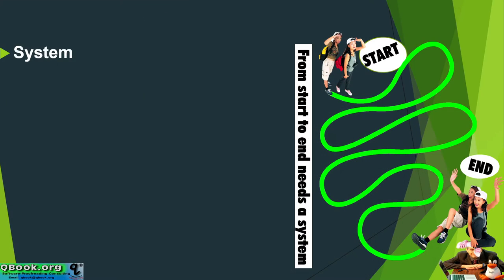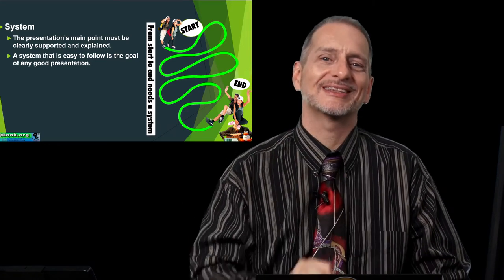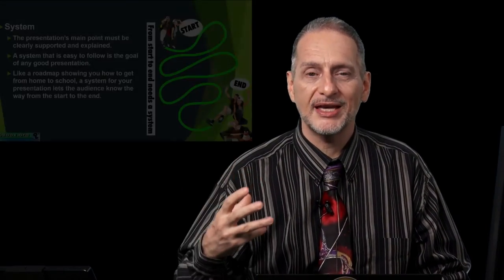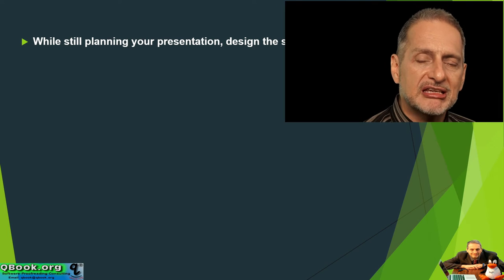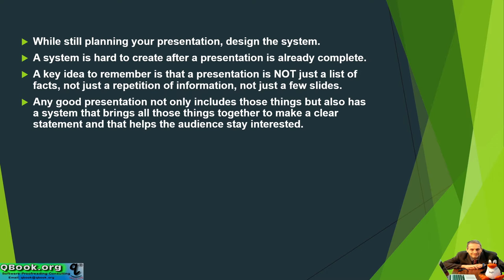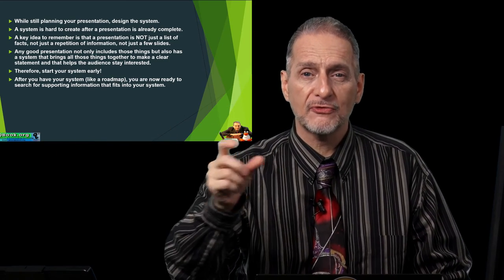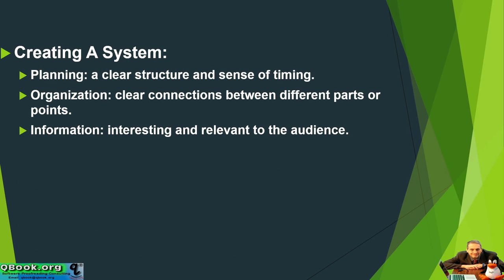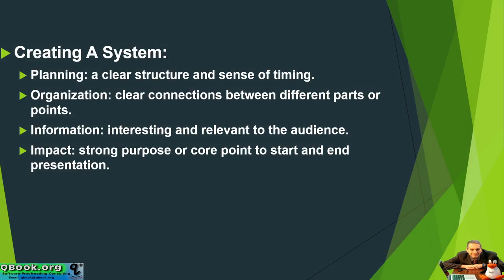presentation Unit 1 Part 6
單元一 如何做好事前準備
Unit 1 Getting Ready
第六、表達必須有大鋼且具系統化
Part 6 A System & Outlining

Open CC Subtitles (有CC字幕哦！)